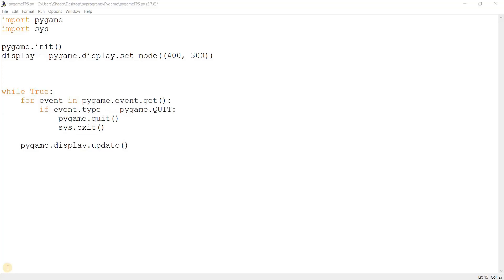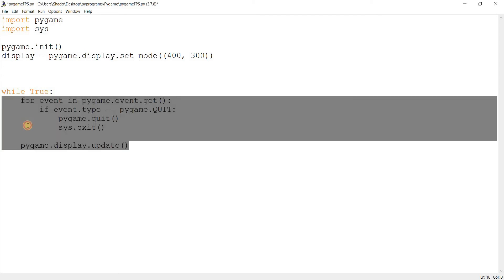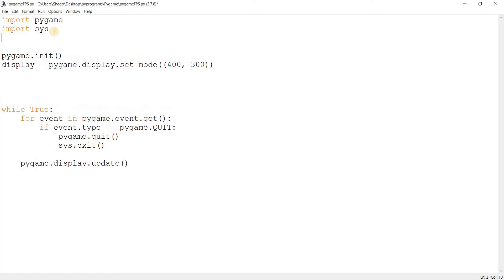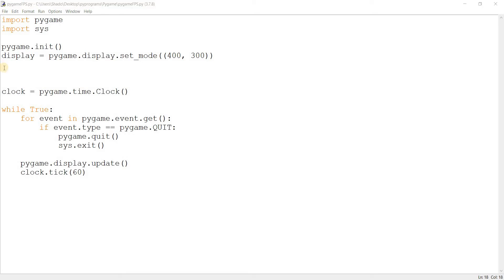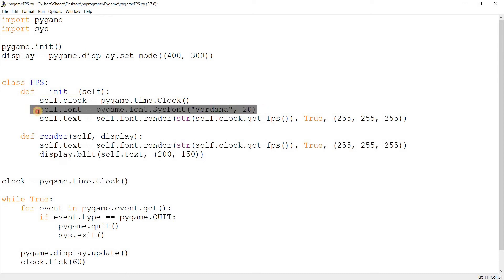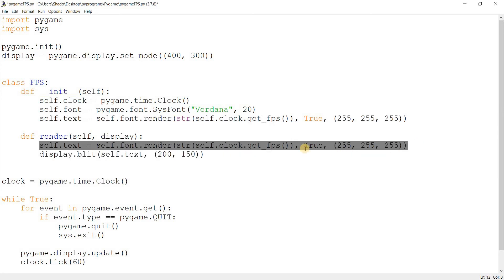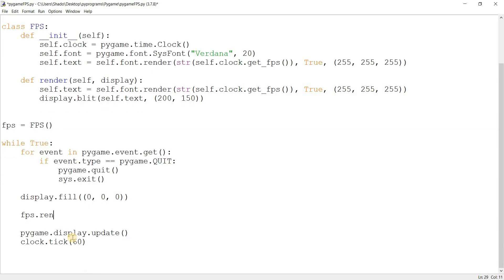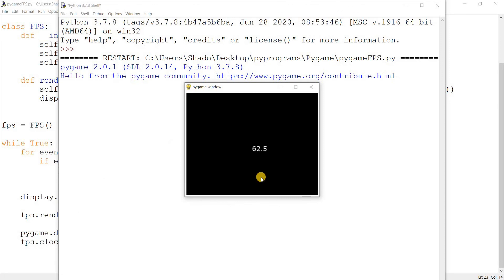Displaying FPS On Screen in Pygame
In this Pygame Tutorial we will learn how to set a Frame Rate for our Pygame Window, and display it On Screen.